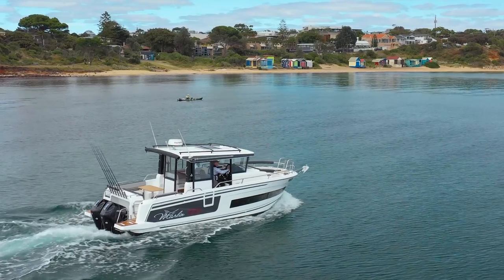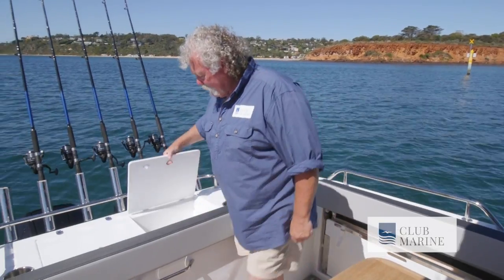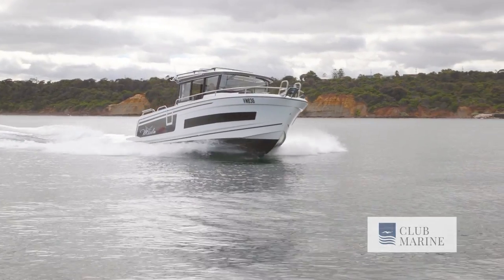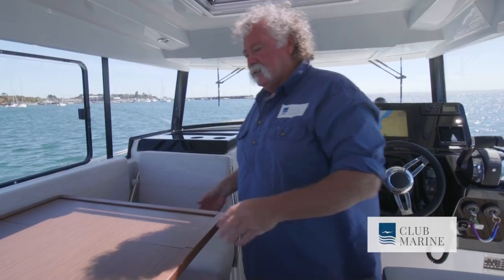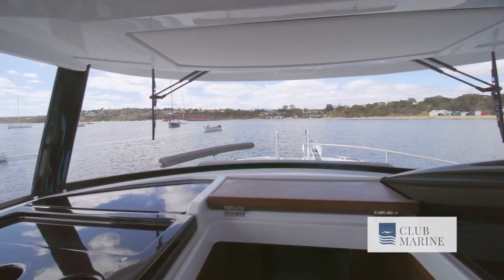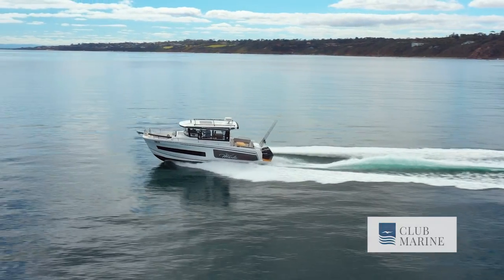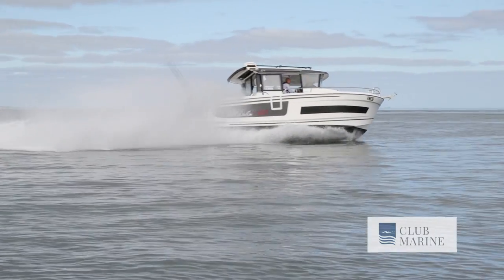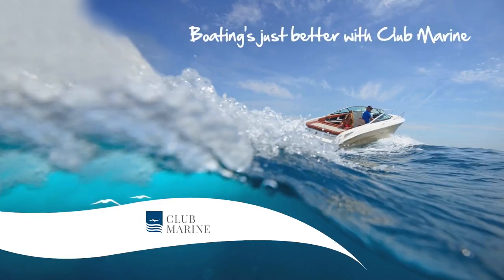Jeanneau Marlin 895 Review | Club Marine TV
John Willis is on Port Phillip Bay aboard the Marlin 895; Jeanneau's new contemporary design with distinctive personality, suitable for anything from fishing to cruising.